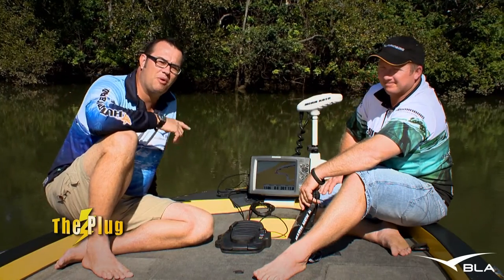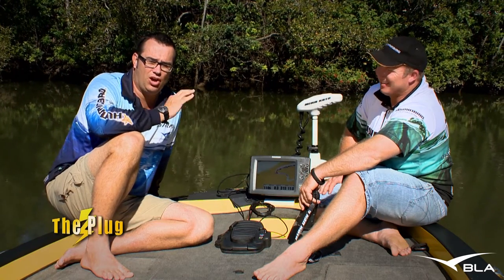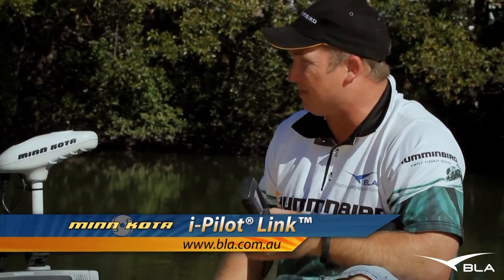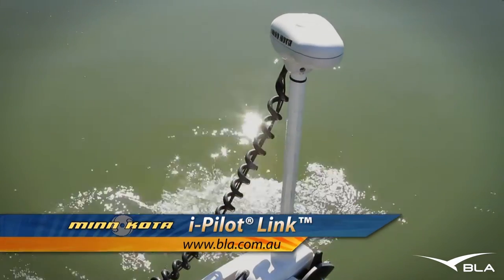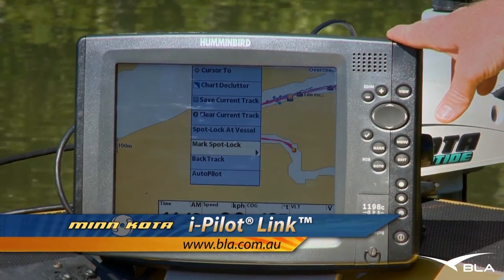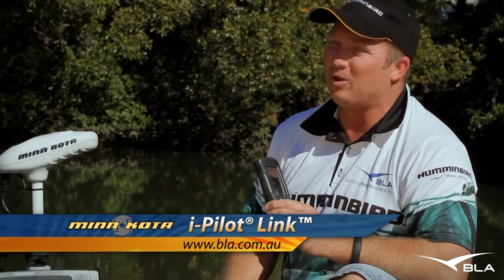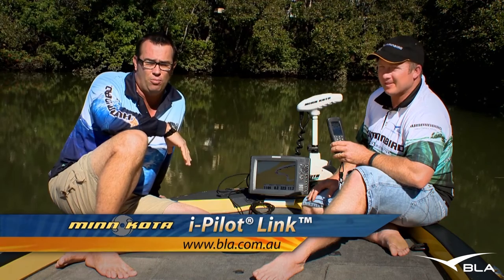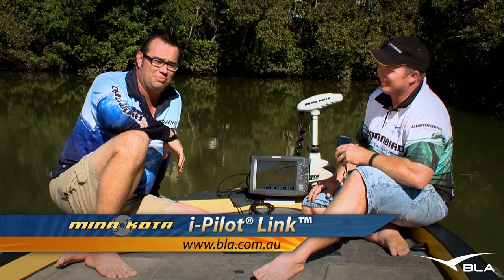BLA – Humminbird & Minn Kota i-Pilot Link – The Plug on Fishing Addiction